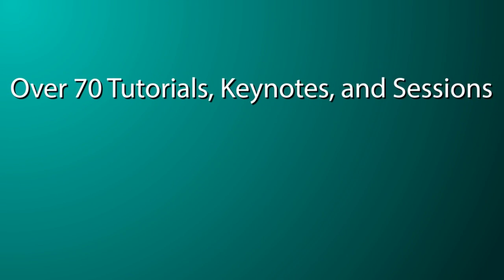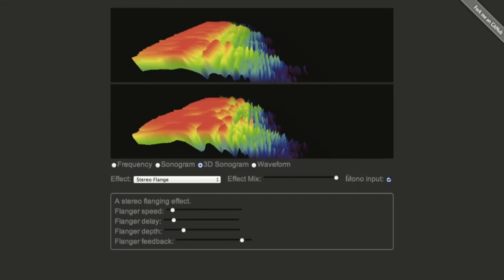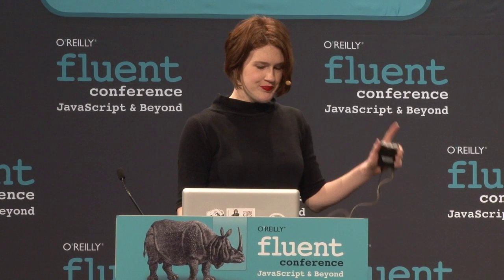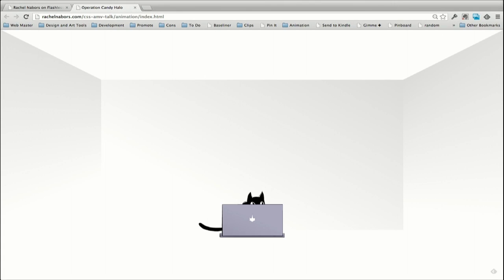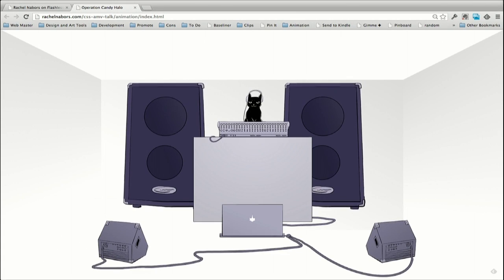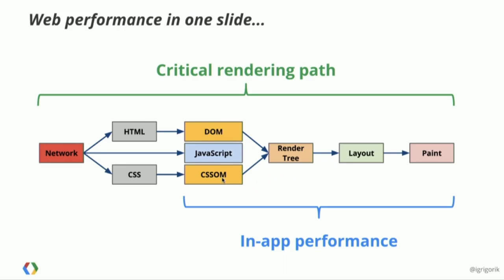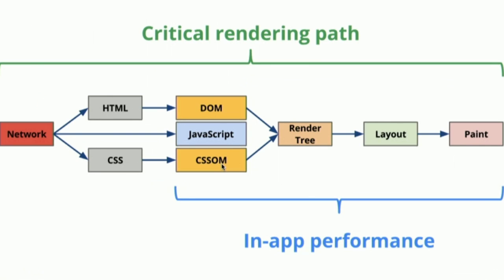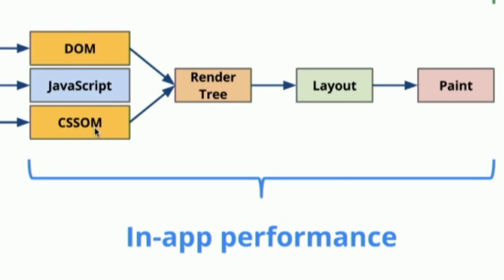Fluent 2013: JavaScript & Beyond Complete Video Compilation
If you missed the Fluent Conference 2013 in San Francisco this past May, you can still catch every workshop, session, and keynote with this complete video compilation of the event. Catch up with this year's lineup of speakers—seasoned pros as well as notable newcomers—as they share their expertise with JavaScript, HTML5, CSS, and related technologies that power the Web.